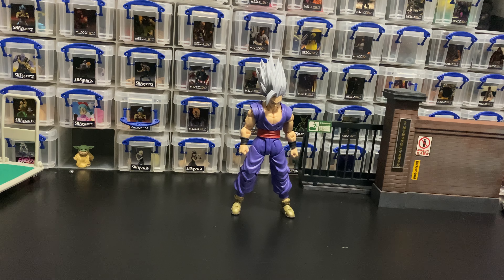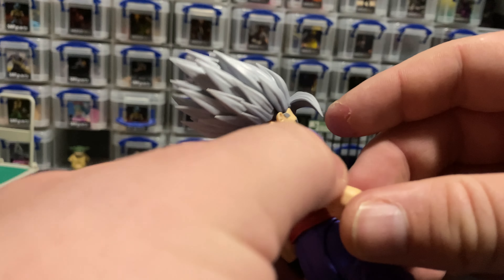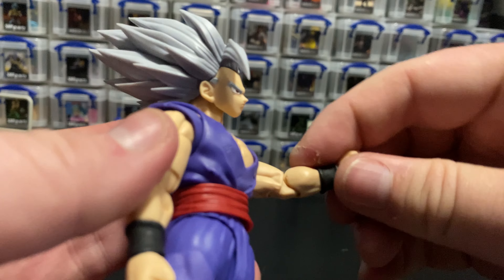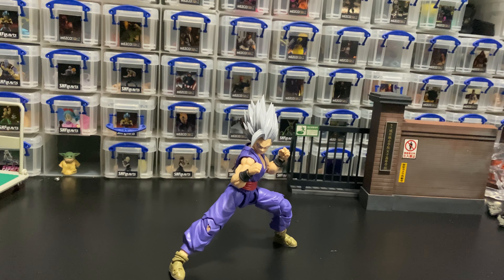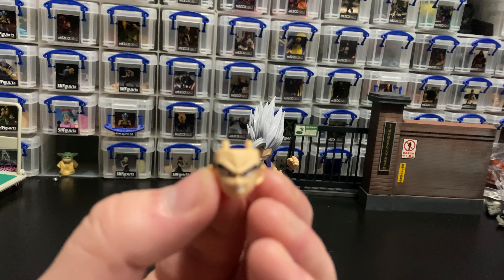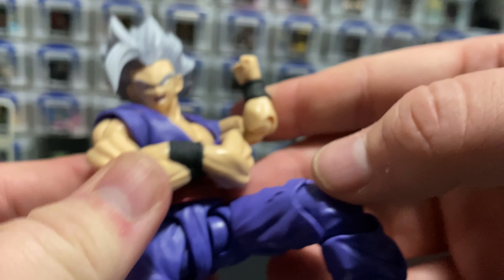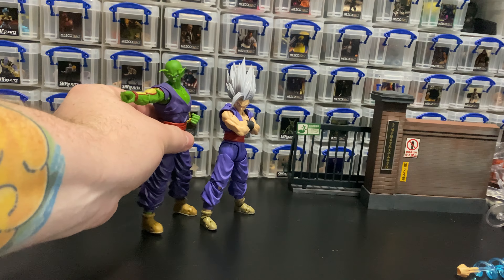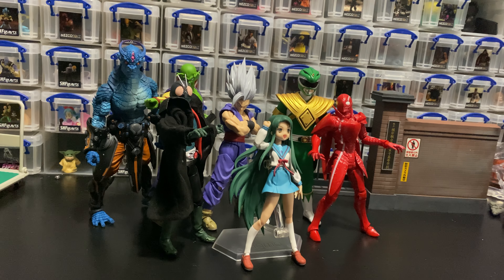SH Figuarts Beast Gohan Review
Today we'll be taking a look at SH Figuarts Beast Gohan figure from the Dragon Ball Super: Super Hero movie!